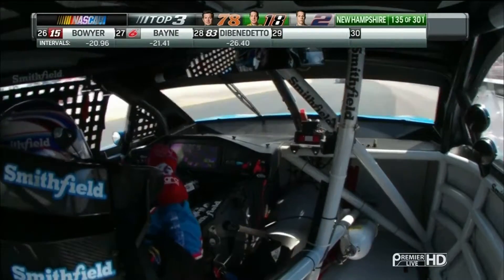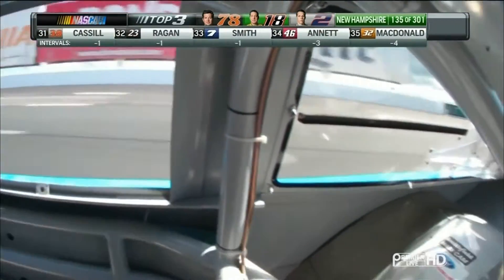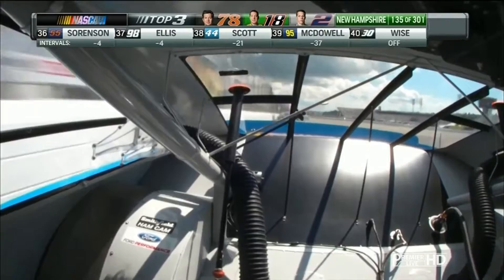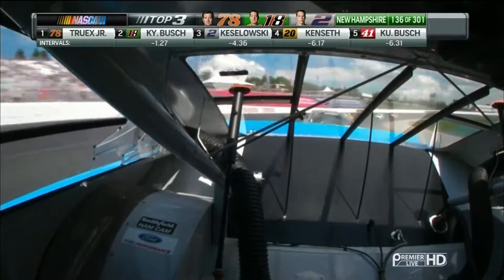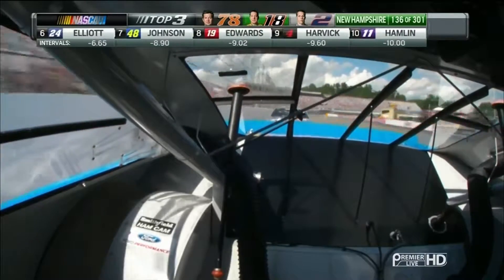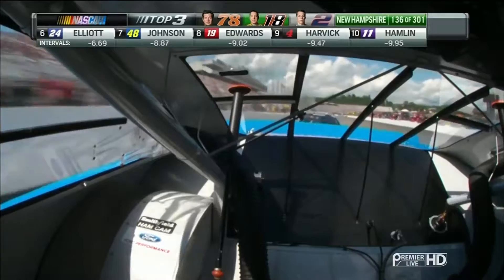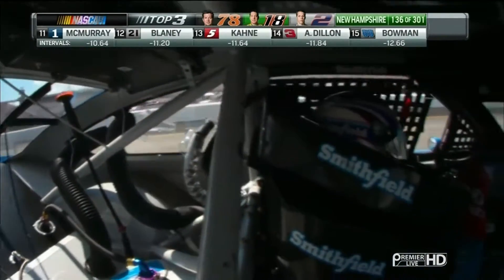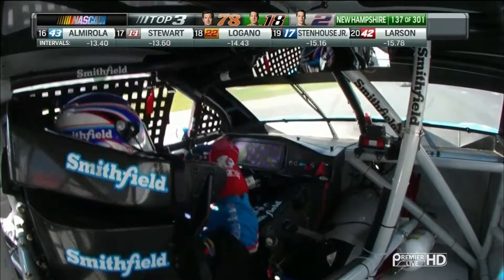2016 NSCS New Hampshire - #43 Almirola - In car Cam - Ford On Board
2016 NASCAR SPRINT CUP SERIES

New Hampshire 301

New Hampshire Motor Speedway

Loudon, New Hampshire